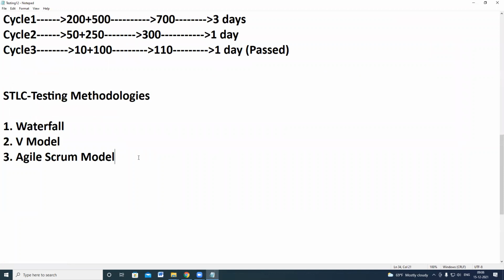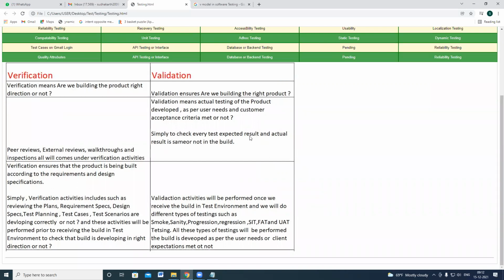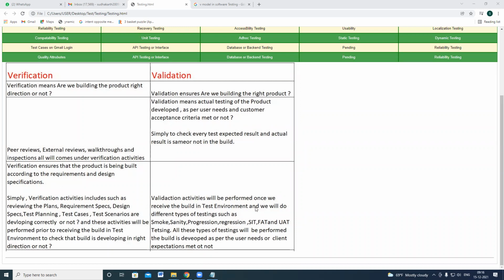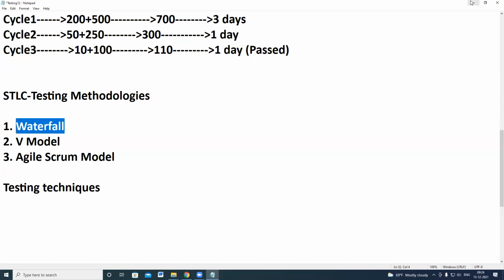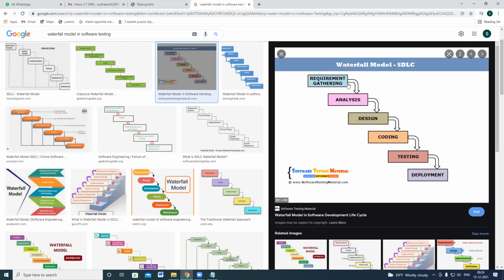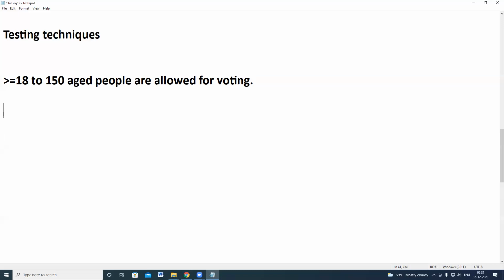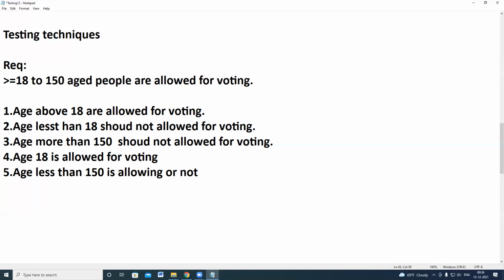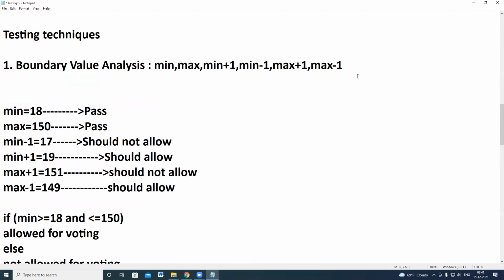Testing8 Selenium Proxy Interview support Sudhakar +91-9294052778